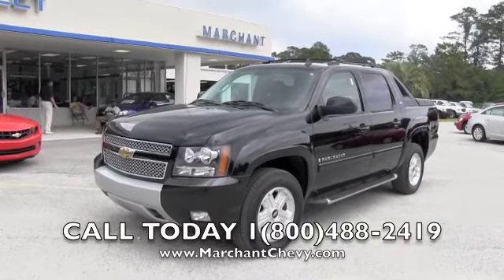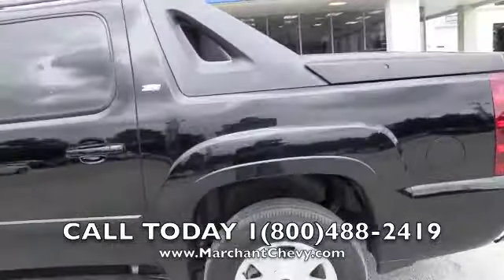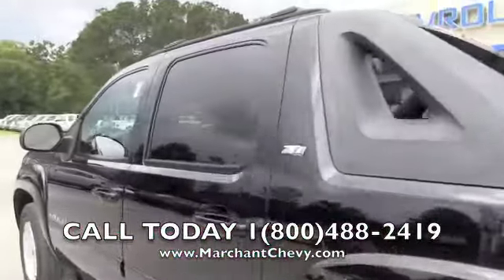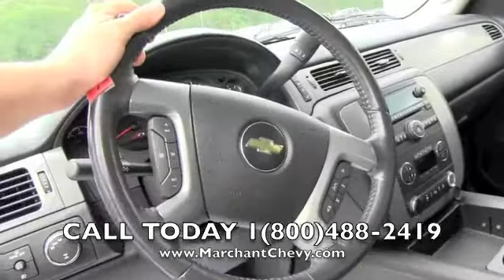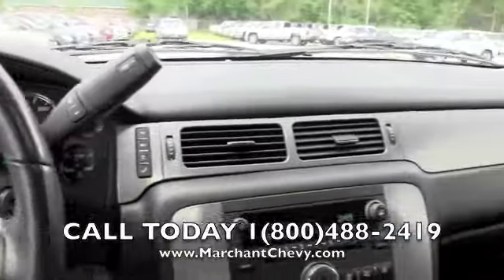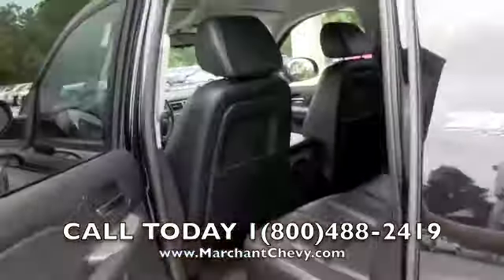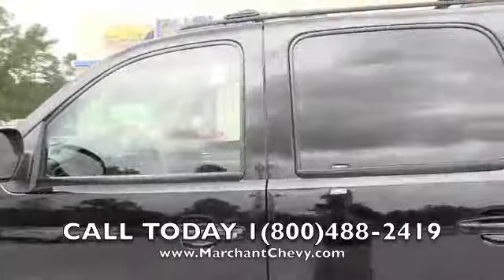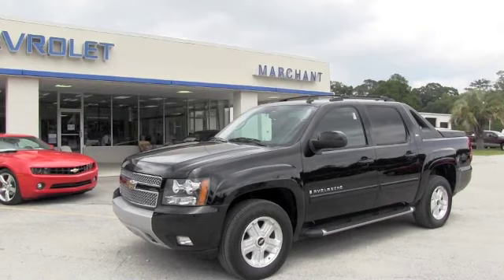2009 Chevy Avalanche - Stock # 11648 - FOR SALE CHARLESTON, SC